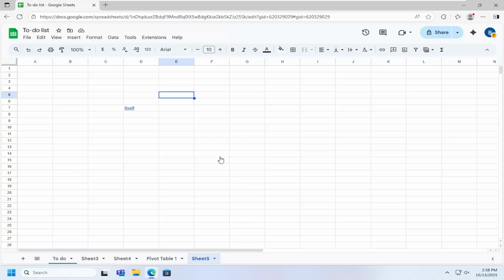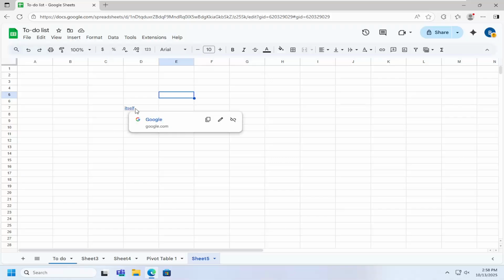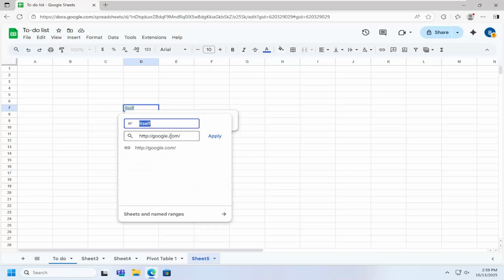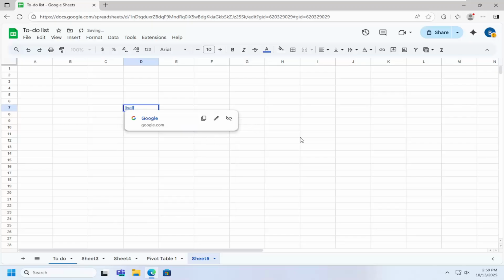How To Change Google Sheets Link Name (How To Edit/Rename Google Sheets Link)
Changing the name of a link in Google Sheets allows you to provide more descriptive or meaningful text for easier navigation and understanding. This tutorial explains how to edit or rename links within your spreadsheet, whether you're linking to websites, other sheets, or external resources. Customizing the link text helps to make your Google Sheets more organized and user-friendly, especially when working with multiple references. The video is perfect for users who want to improve the clarity and usability of their hyperlinks in Google Sheets.

This tutorial walks users through the steps to change the link name in Google Sheets, showing how to modify the display text of a hyperlink without altering the actual URL. It also covers how to update or delete hyperlinks for better organization in your document. Whether you’re a beginner or an experienced user, this guide provides simple instructions to help you manage and personalize your links. The video ensures users can easily improve their Google Sheets by making hyperlinks clearer and more intuitive to navigate.